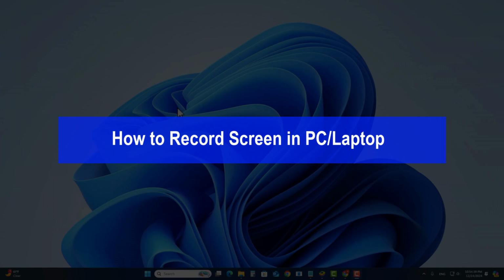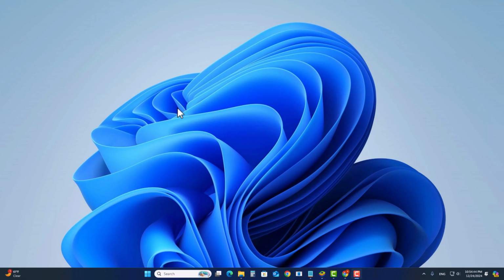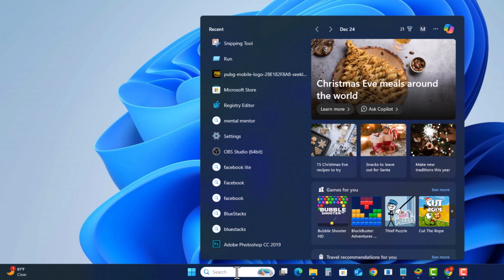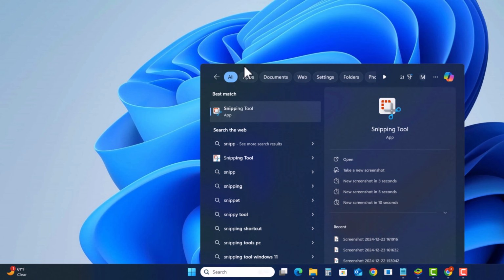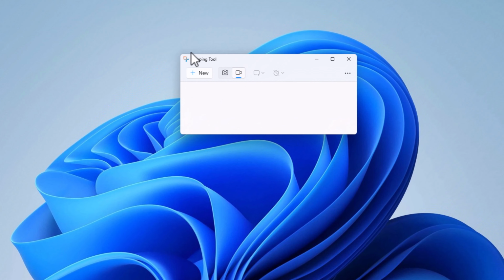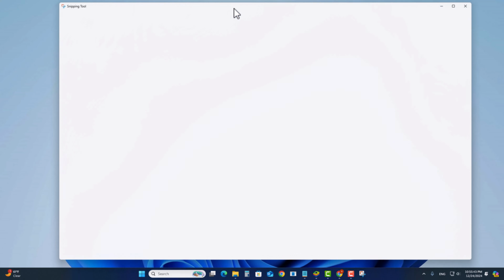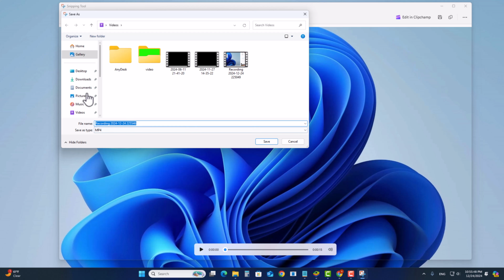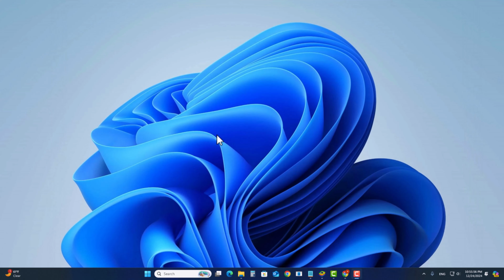How to Record Screen in PC/Laptop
Screen Recorder are allowed to record screen with Custom screen. See this video and learn how to make it.

Video Parts:
0:00 Info & Intro
0:09 Open Search Options
1:06 Ending & Outro